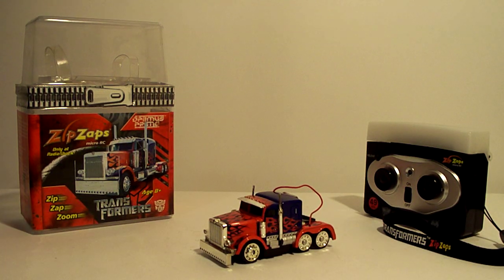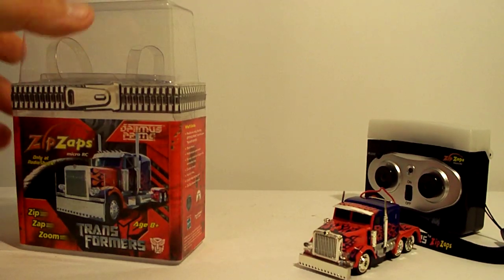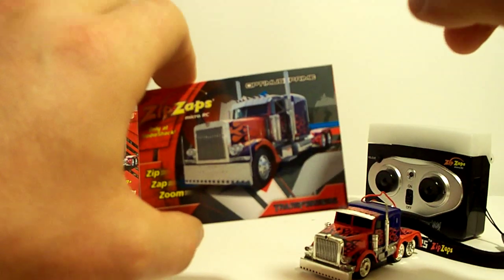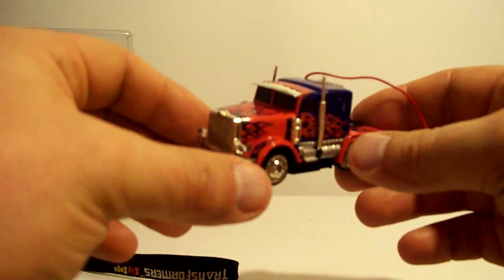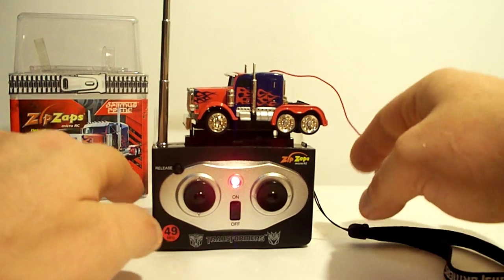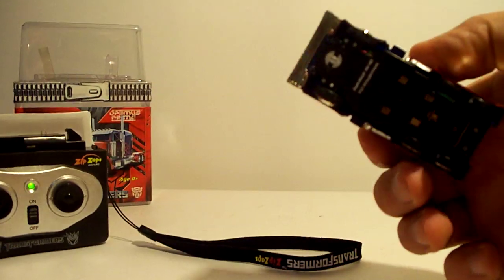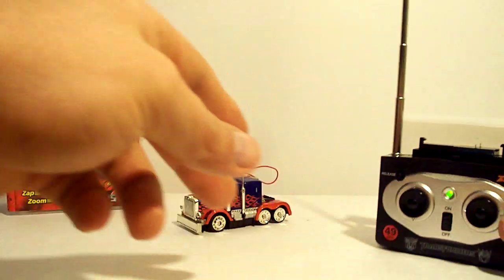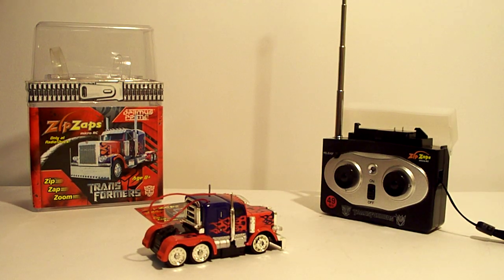TRANSFORMERS OPTIMUS PRIME ZIP ZAPS MICRO RC REMOTE CONTROL TOY REVIEW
A look at optimus prime zip zaps mini remote control toy. A very cool little truck and a radio shack exclusive..